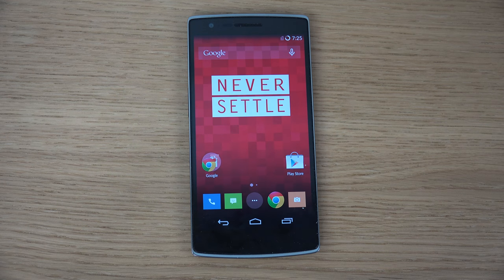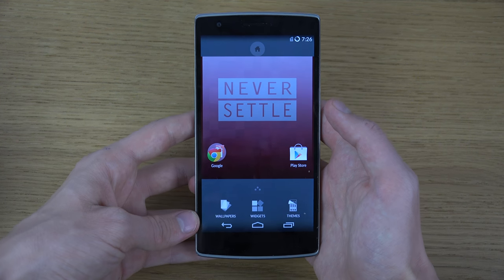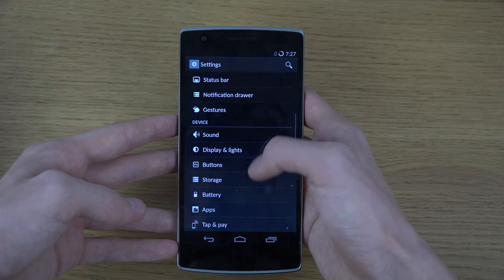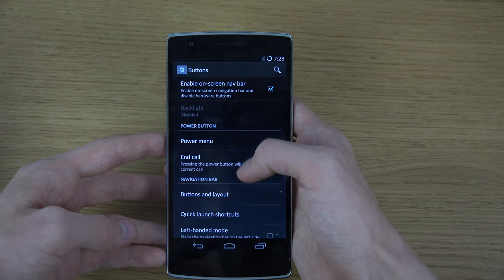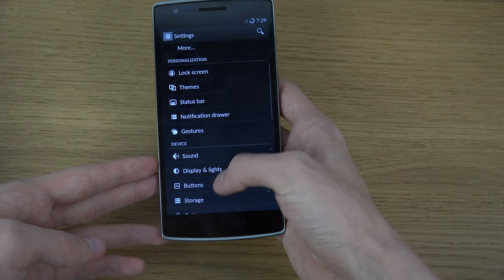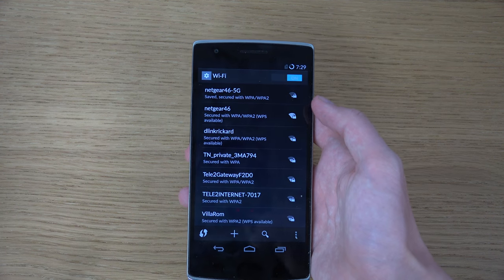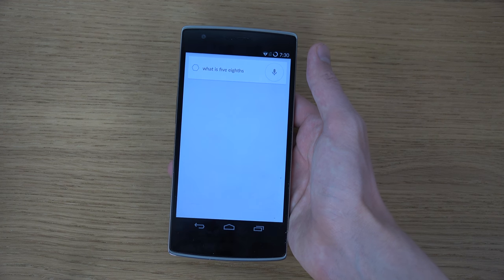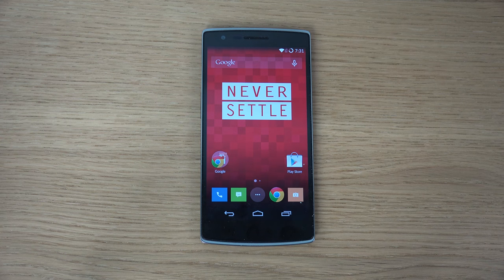OnePlus One Android 4.4.4 KitKat - Review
Android 4.4.4 KitKat Update for OnePlus One!